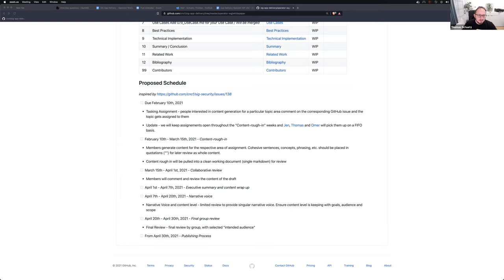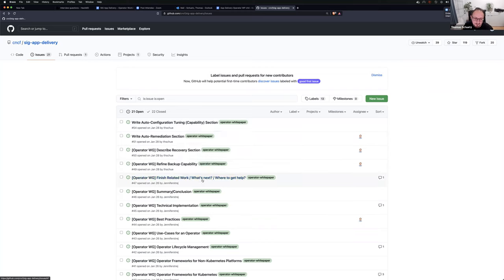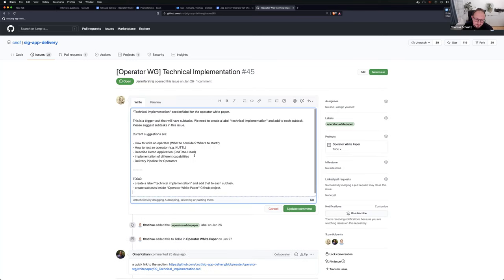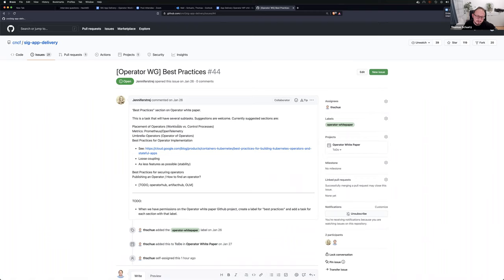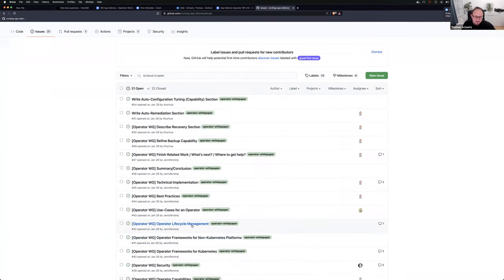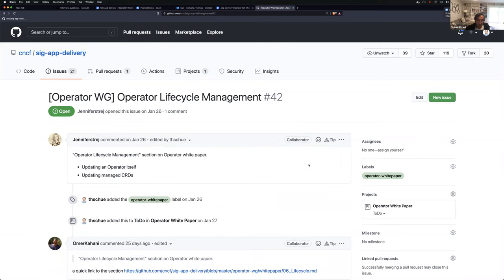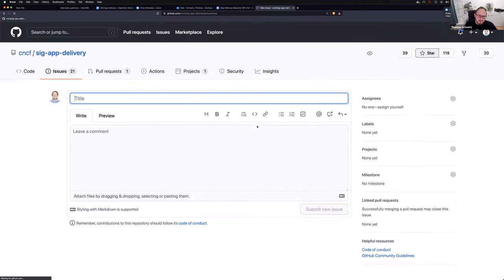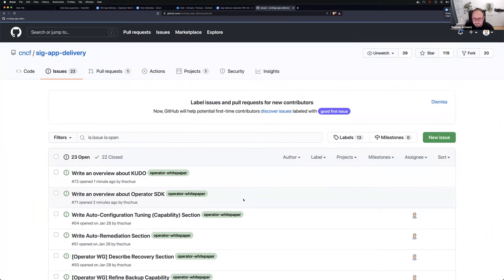CNCF SIG App Delivery 2021-03-10